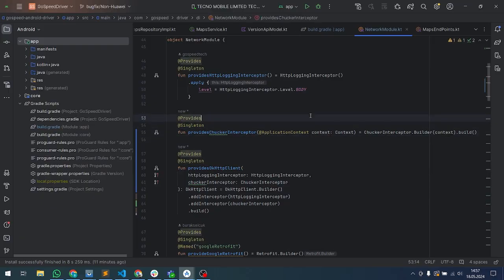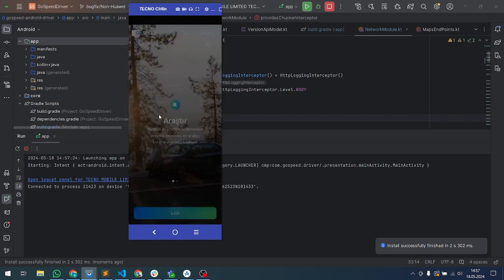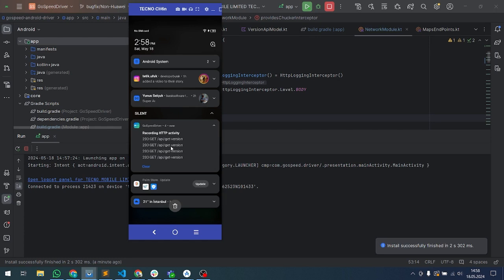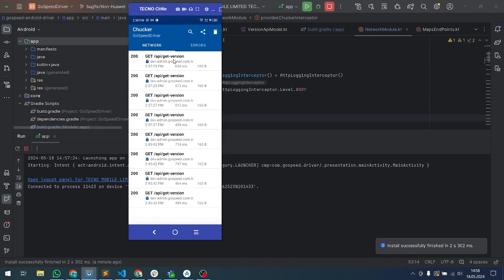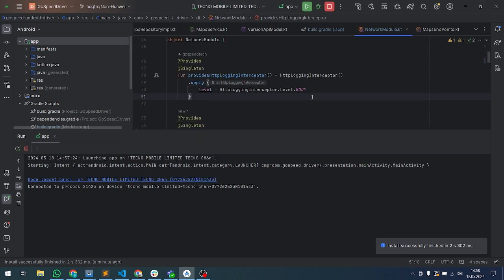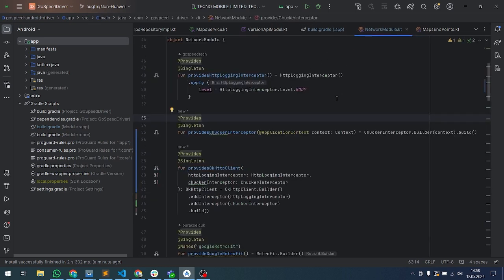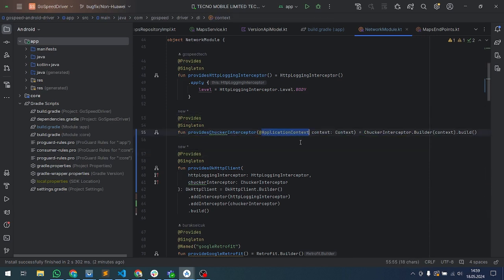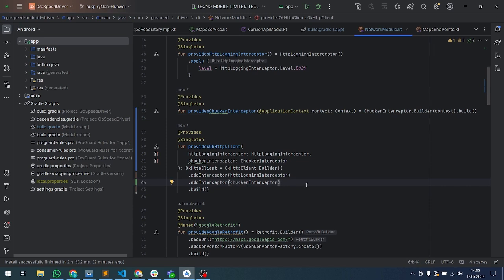CHUCKER WITH KOTLIN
Hi developers,

In this video, we will learn CHUCKER WITH KOTLIN